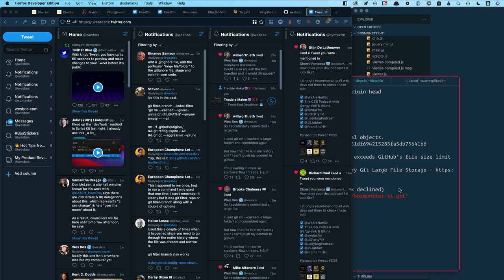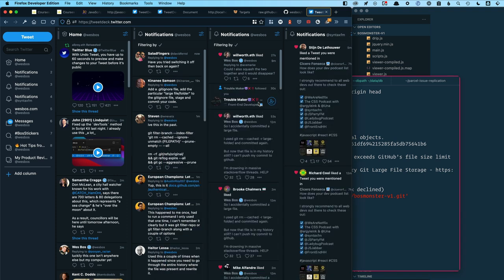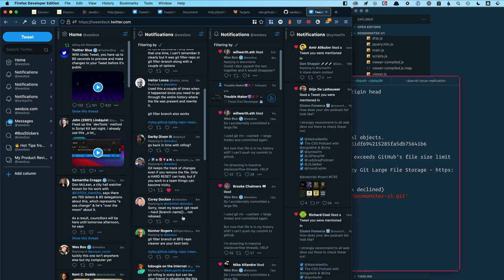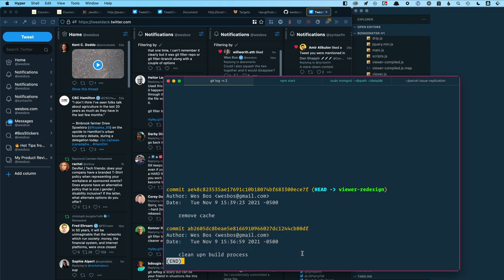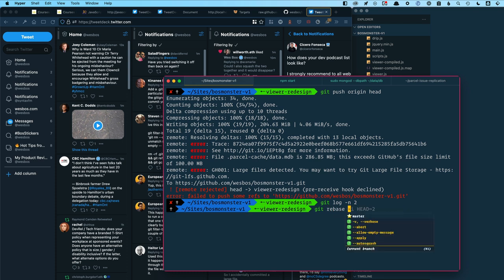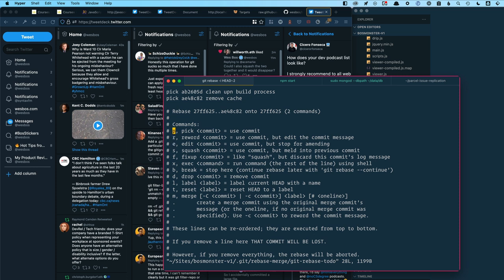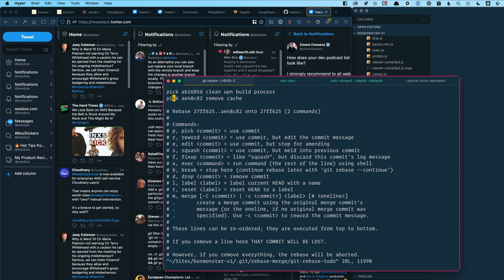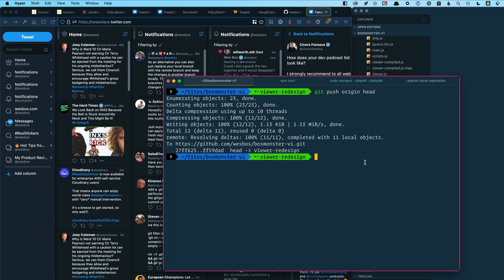Short: remove Large files from a git commit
I goofed up, this is more for me to come back to this when I do it again next week 😆